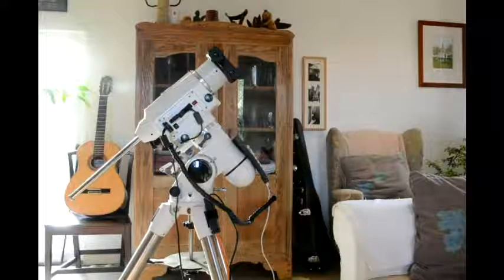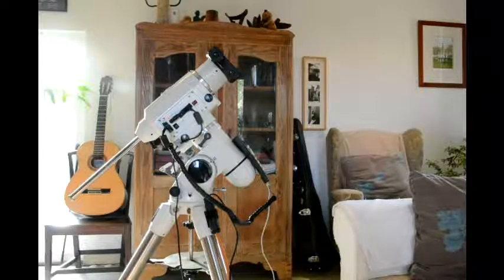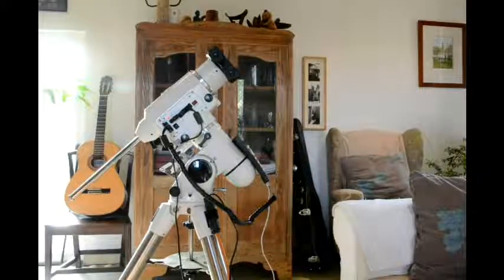Rowan Astronomy EQ6 Belt mod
A video for showing the sound of the EQ6 with the Rowan Belt Kit